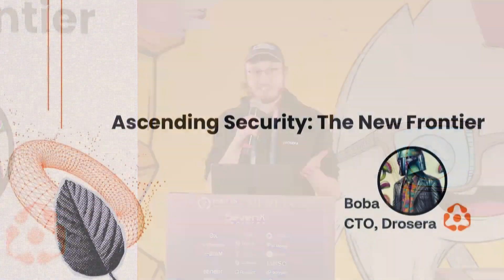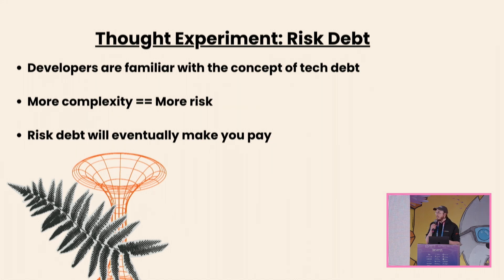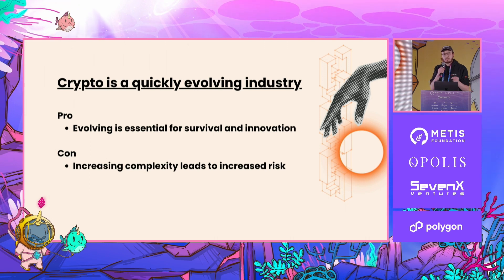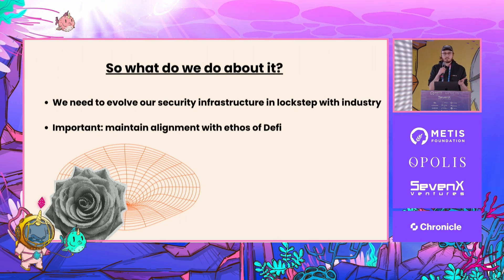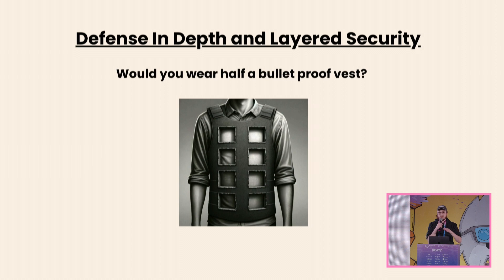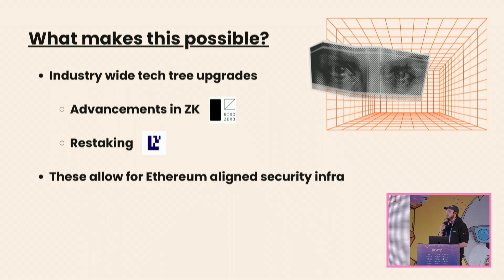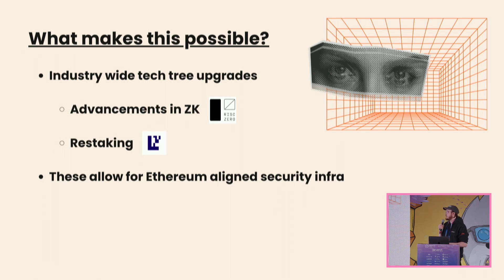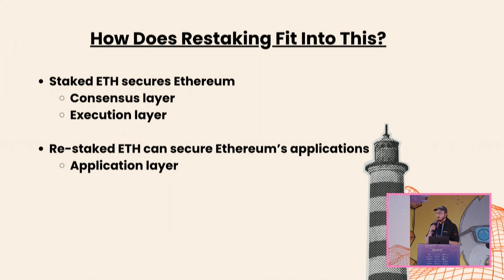Ascending Security: The New Frontier of Application Security With EigenLayer | Sam Glenn - Drosera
Eigenlayer enables new systems (AVSs) to utilize Ethereum's crypto-economic security for various services, including decentralized application security. This emergent use case allows restaked Eth to not only secure Ethereum but also protocols built on it. DApplication security monitors and protects DApps and Ethereum from emergencies.